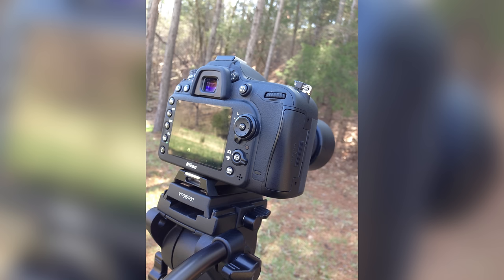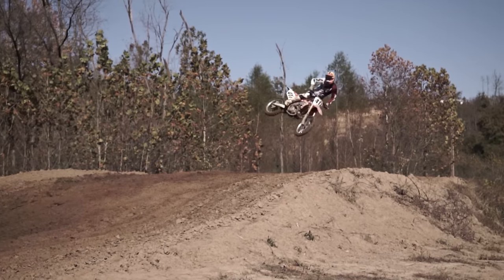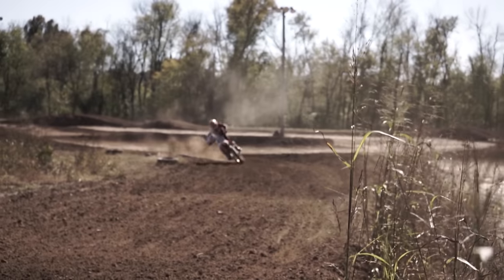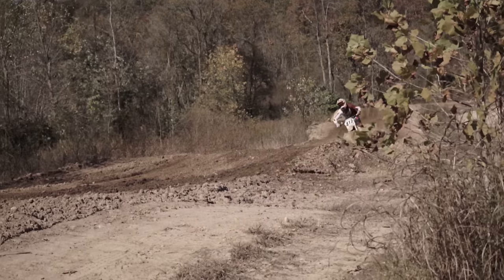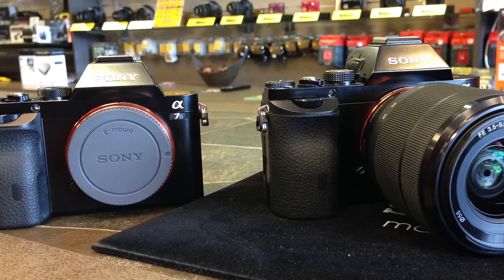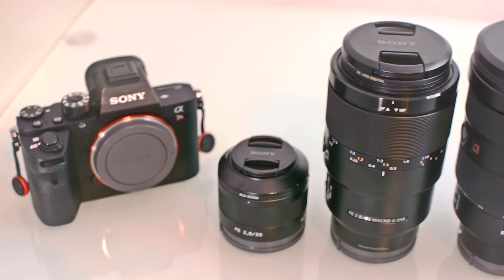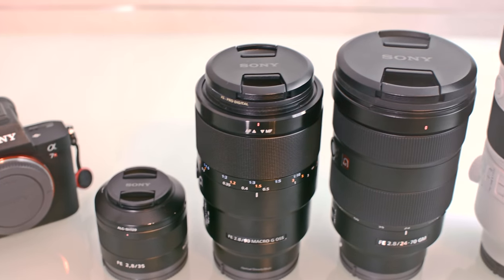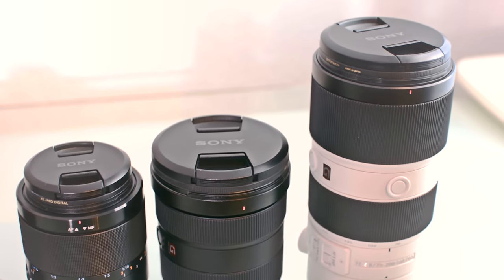Best Bang for Buck Lens for Sony A7 Cameras [4K]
IN MY OWN PERSONAL OPINION, the Best Bang for Buck Lens offered by Sony is their FE 90mm f/2.8 Macro G lens AT THE TIME OF RECORDING. Please read the capital letters! This is my own opinion so don't shoot me down for what I think. The photography industry changes too fast for opinions like this to stay permanent but this video might be helpful to at least a few Sony shooters.
After years of shooting with the a7 series and reviewing each lens' characteristics in sharpness, contrast, color rendition, build quality, features, and most importantly the price... this is my favorite lens and what I believe is the best bang for your bucks! I hope you all enjoy my review/own personal opinion. Let me know down below what YOUR favorite lens is!!!

You can find me on all of the social media sites @lanemccallphotography

Thank you to all of my supporters, sponsors, fans and family. I could not do any of this without all of you and I appreciate each and every single one of you. Please continue to support this channel as well as my TwoWheels Productions channel so I can continue to push out great content for you and the rest of the world to see.

The appearance of external links on this site does not constitute official endorsement on behalf of the U.S. Air Force or Department of Defense (and/or other companies). The Air Force does not endorse any non-federal government organizations, products, or services. I will not promote any profane, crude, sexual, racist, or demeaning behavior on my websites or social media sites. Any content that I see containing any of these behaviors will be taken down immediately.

The Air Force does not exercise any responsibility or oversight of the content at destination. The appearance of external links on this site does not constitute official endorsement on behalf of the U.S. Air Force or Department of Defense.